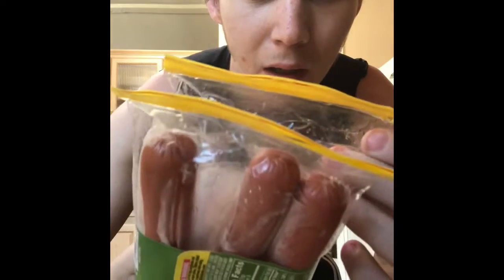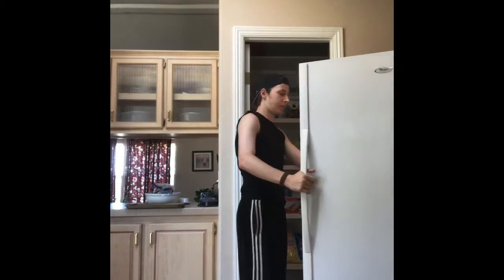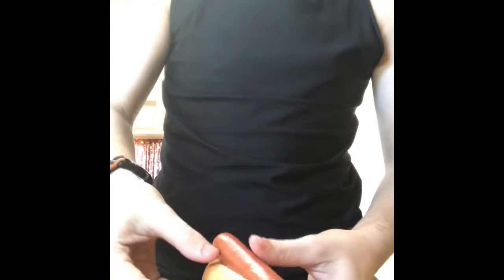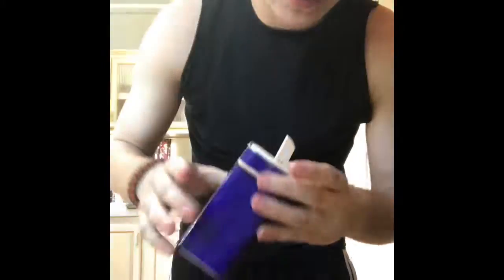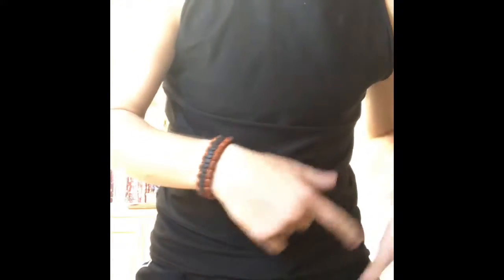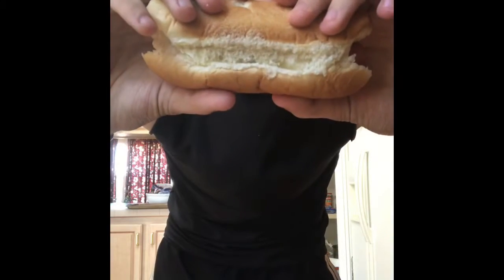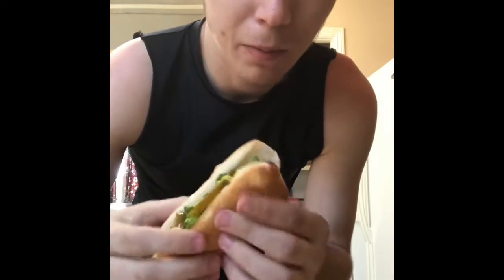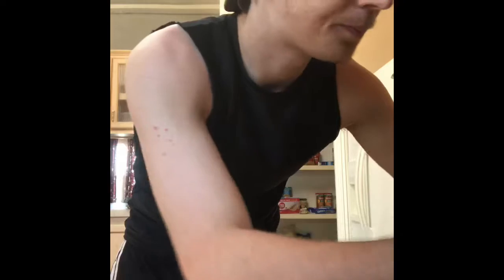Classic ballpark hotdog 🍽🌭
Well this is kind of a classic hotdog from the ball park there is some extra stuff on it but mostly the gradients that is a normal hotdogs on it with a little extra of my stuff I like on it so share with your friends give it a like and subscribe if you’re new